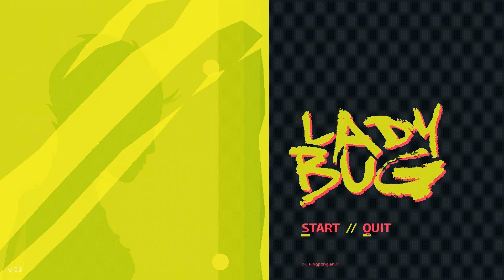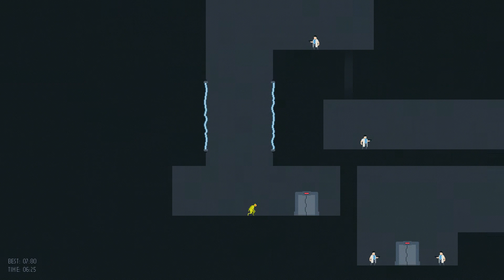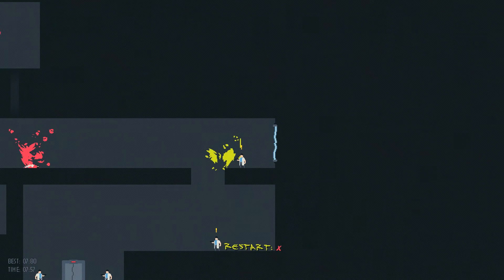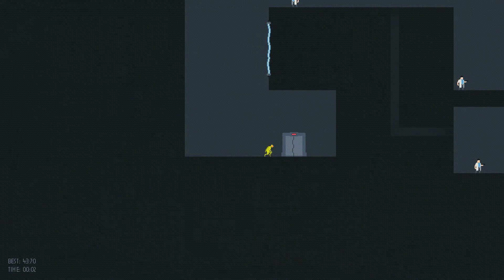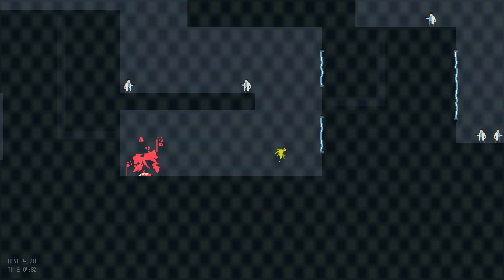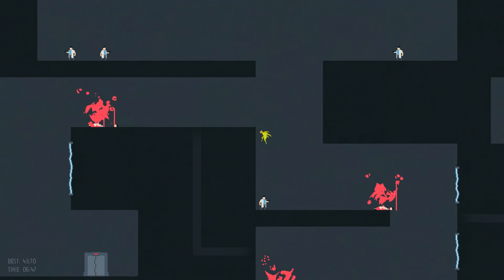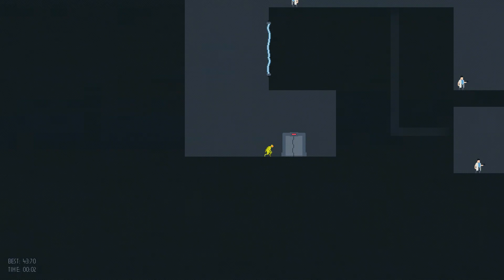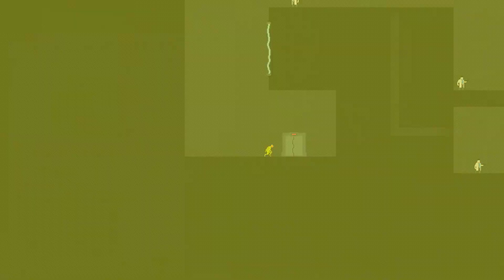LADY BUG :: Eddie's Indie Adventures! :: 1080p Gameplay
I'm back with another awesome indie game. Lady Bug is a timing based stealth platformer where you play as a bug that can climb on the walls and ceiling. Music is great. Art looks very clean and simple. Kill all the enemies to continue to the next level.